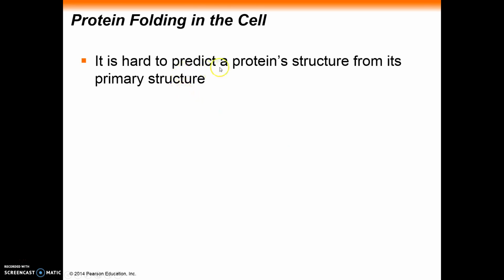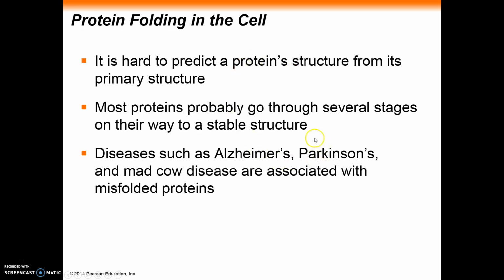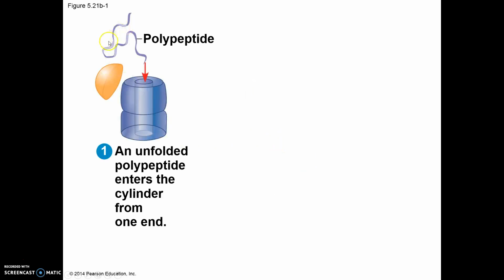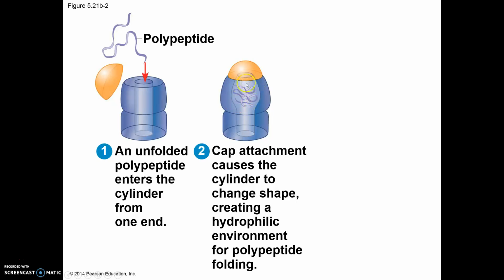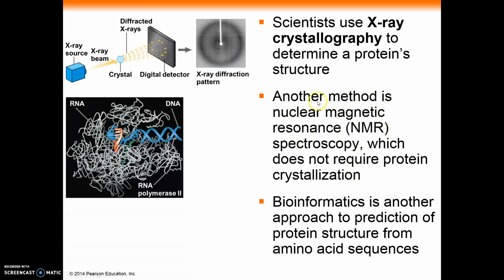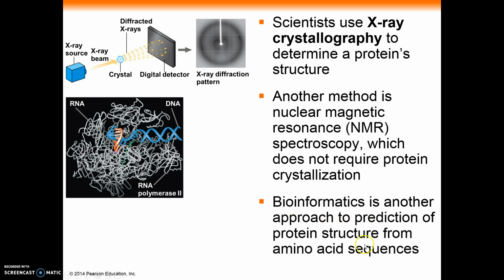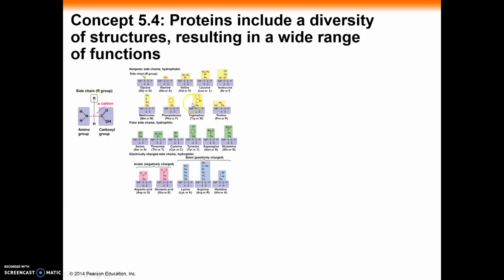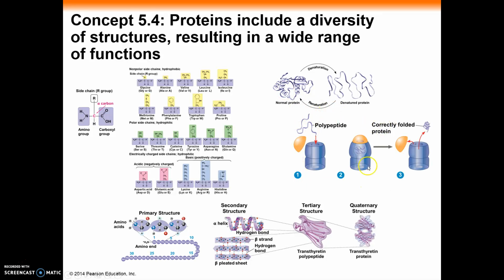Campbell 5 4p4